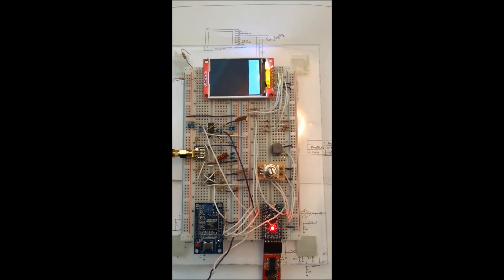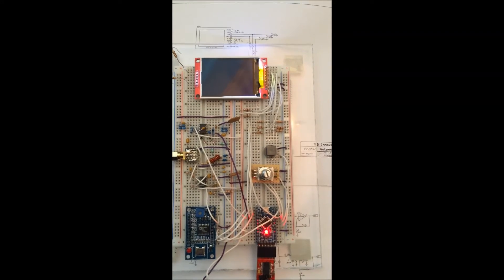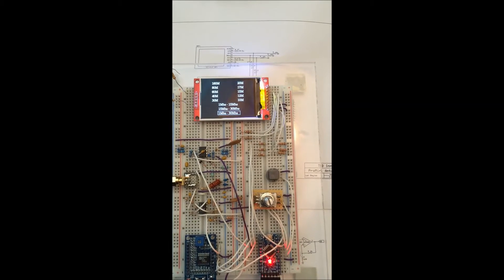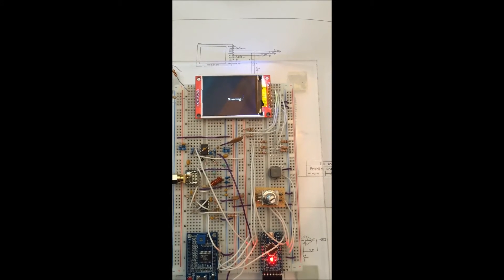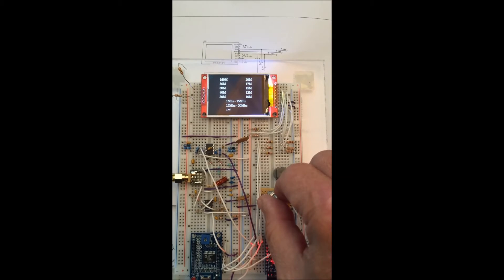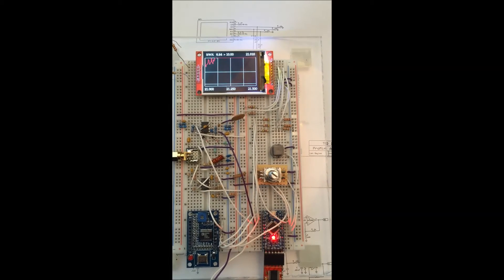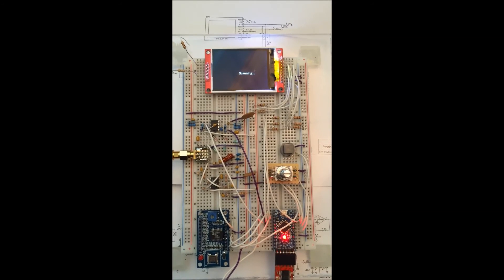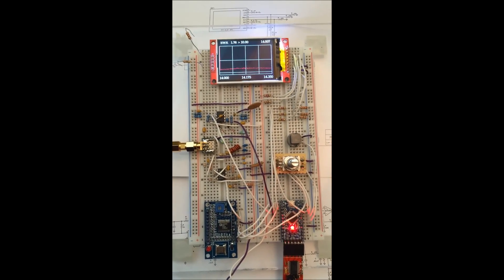ArduinoAntenna Analyzer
Modified K6BEZ Antenna Analyzer - LCD screen added by DG7EAO - I've added a better user interface that is controlled by a rotary encoder.  It allows selecting individual ham bands or several different larger frequency sweeps.